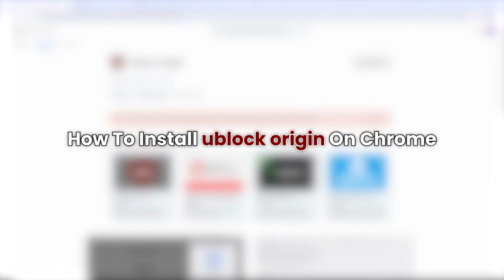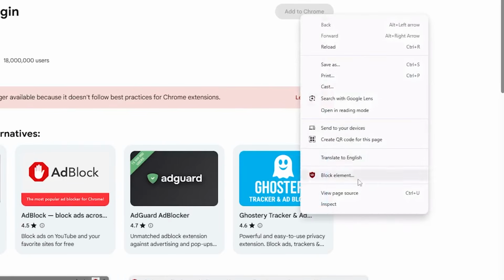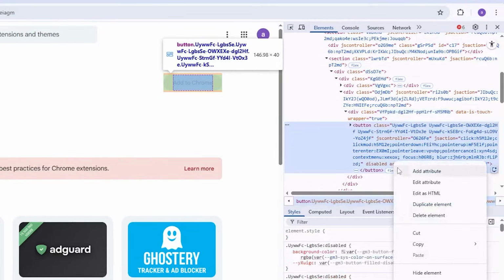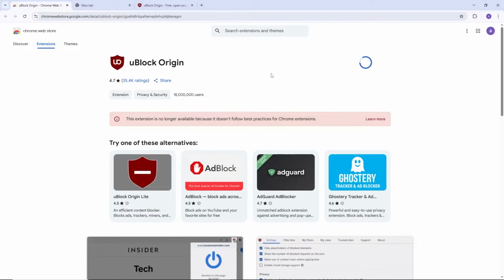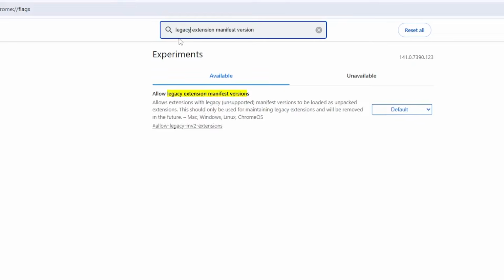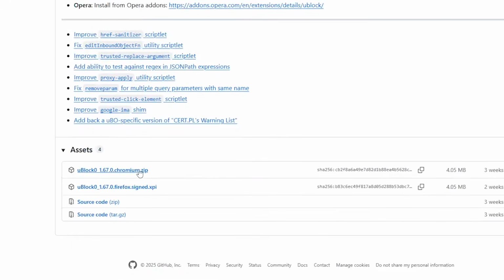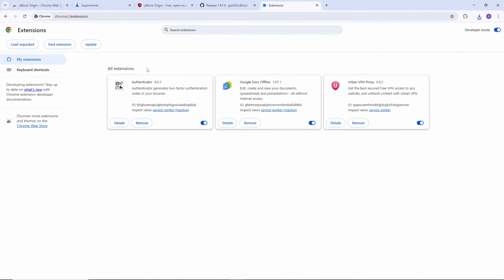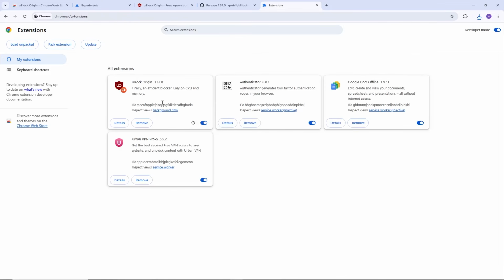How To Install ublock origin Extension On Chrome | 2026 Guide!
Want to block annoying ads and pop-ups on Chrome? In this video, you’ll learn how to install uBlock Origin on Google Chrome step by step. We’ll show you how to find the official extension, add it safely to your browser, and customize it for maximum ad-blocking performance. Perfect for anyone looking to browse faster, safer, and completely ad-free in 2025.